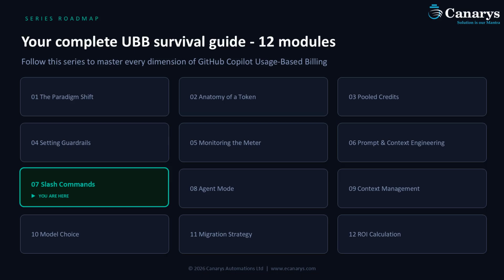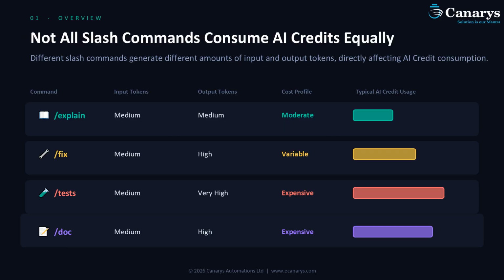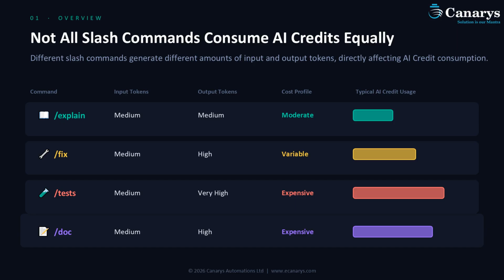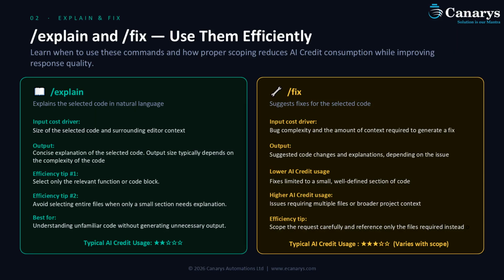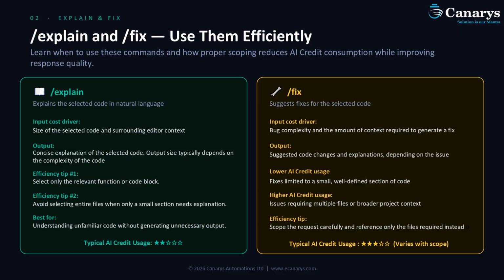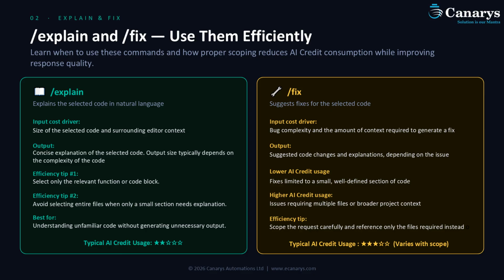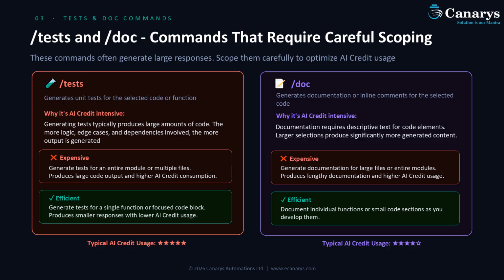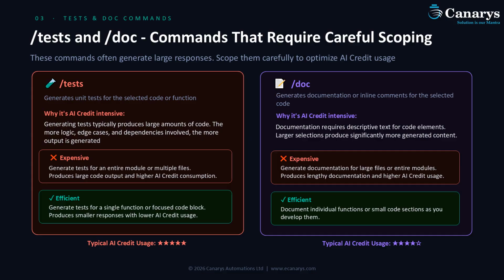GitHub Copilot Slash Commands | /explain, /fix, /tests & /doc | Reduce AI Credits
In this episode  learn how /explain, /fix, /tests, and /doc impact AI Credit consumption and discover proven techniques to optimize usage without sacrificing productivity.

In this video, you'll learn:

- Why different slash commands generate different input and output token usage
- How /explain works and why it's one of the most cost-efficient commands
- When to use /fix and how request scope affects AI Credit consumption
- Why /tests generates higher AI Credit usage due to large code output
- How /doc creates documentation and why larger code selections increase costs
- Best practices for selecting functions instead of entire files
- Practical scoping strategies to reduce token usage while improving response quality
- How to optimize GitHub Copilot Usage-Based Billing (UBB) for development teams

Key Takeaways
- /explain is best for understanding unfamiliar code with minimal AI Credit usage.
- /fix is most efficient when limited to a well-defined code block.
- /tests can become expensive because generating unit tests produces significant code output.
- /doc consumes more AI Credits for larger files due to extensive documentation generation.
- Carefully scoping requests to individual functions or small code sections helps reduce AI Credits and improves response relevance.

Whether you're a developer, engineering manager, DevOps engineer, platform administrator, or GitHub administrator, this video will help you maximize GitHub Copilot efficiency while keeping AI costs under control.